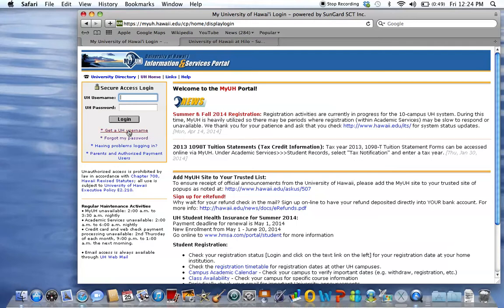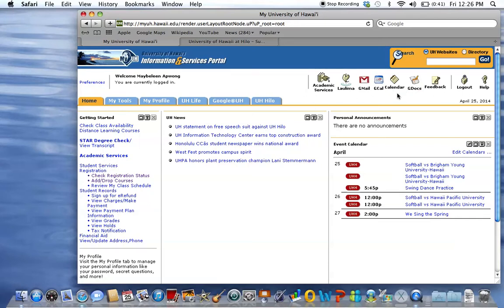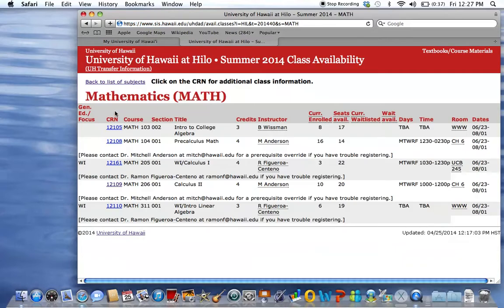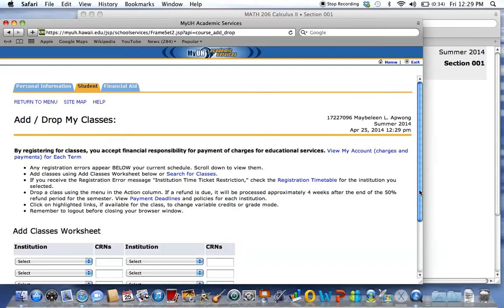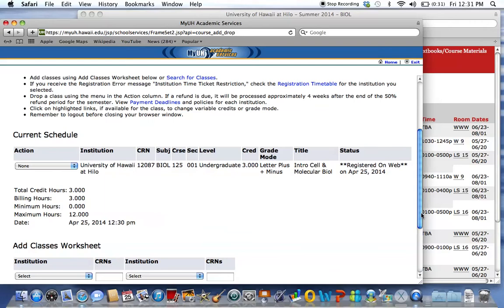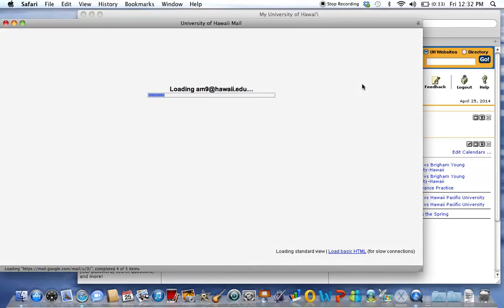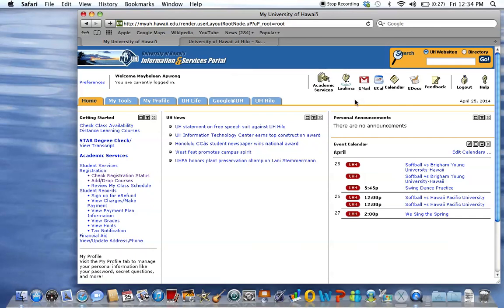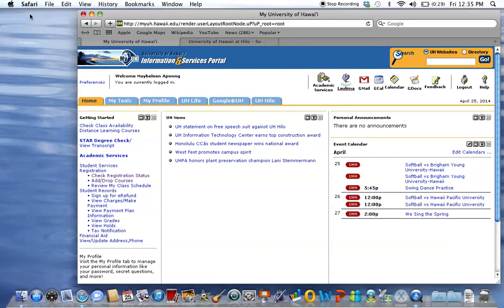4 Class Registration Section